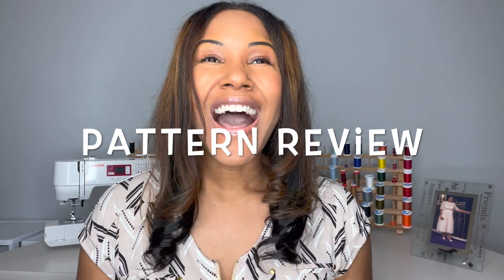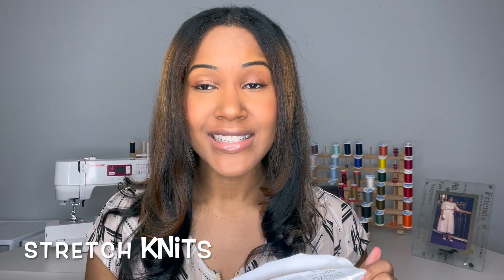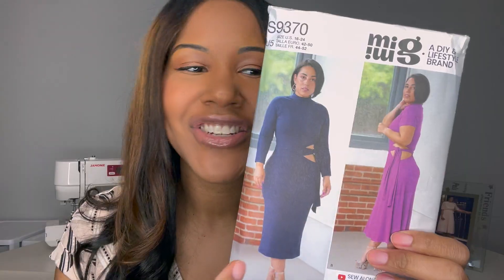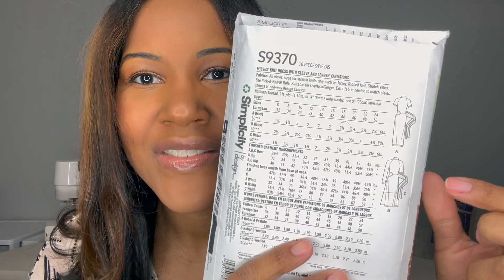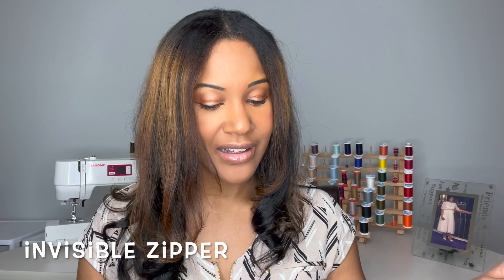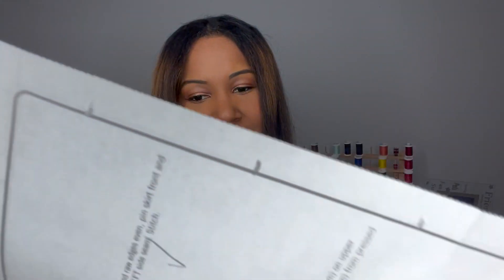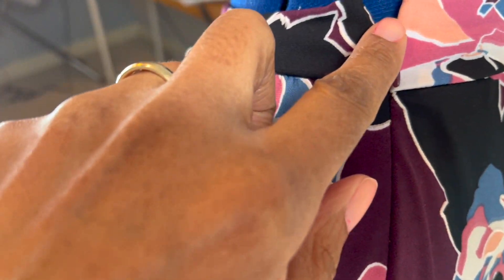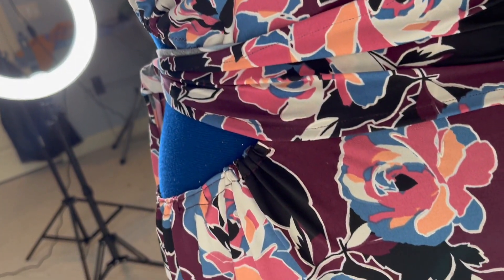Simplicity 9370 Pattern Review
Hey you guys! It's almost SPRING and I've got the perfect dress for you if you want to make a statement! Simplicity 9370 is a Mimi G pattern that is definitely classy but sassy! 😂 I'll cover everything you"ll want to know about this pattern from fabric suggestions to cutting layout. So grab a snack, get comfy and let's get into this pattern review!